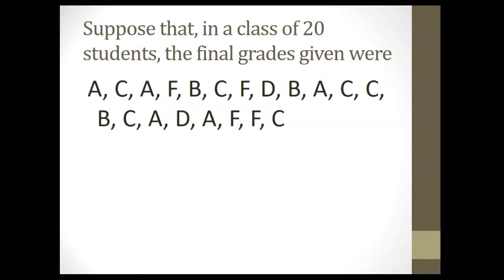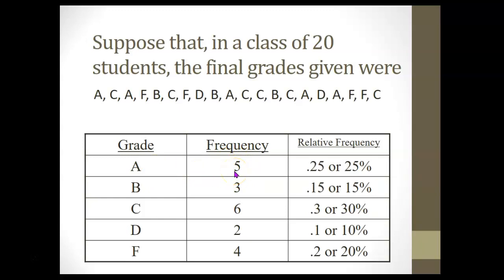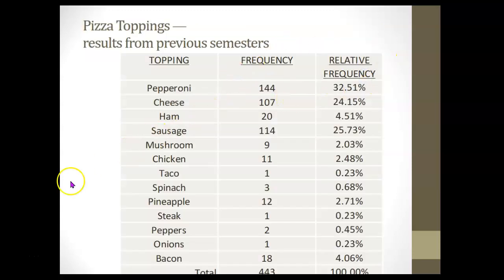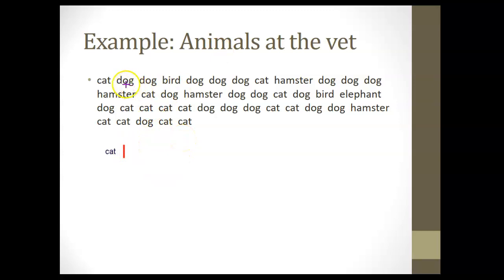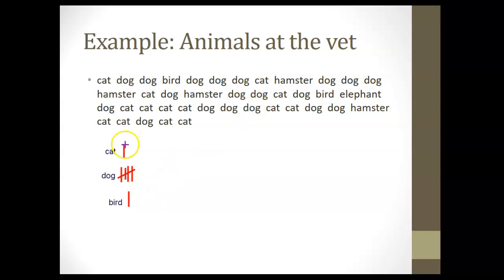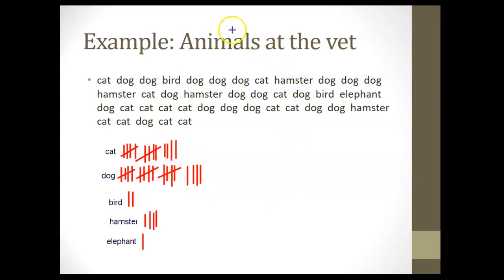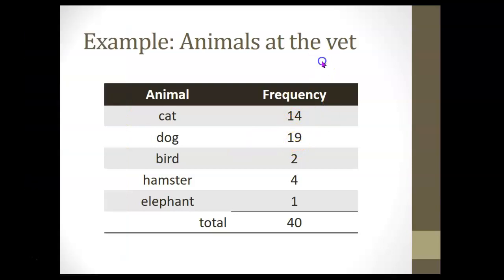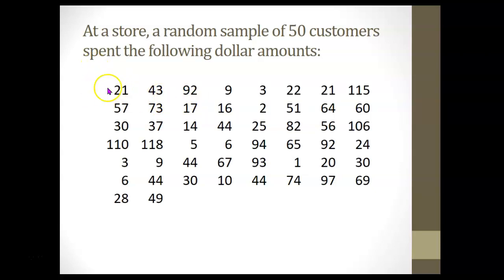MAT 110 2-1 Organizing Data part 1 (Summer 2020)